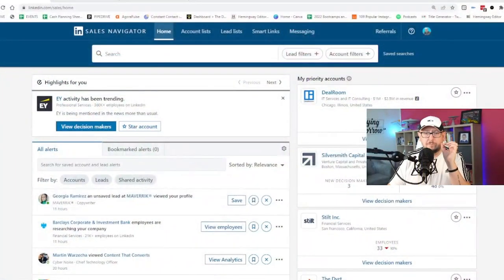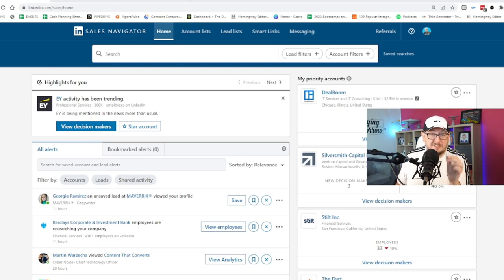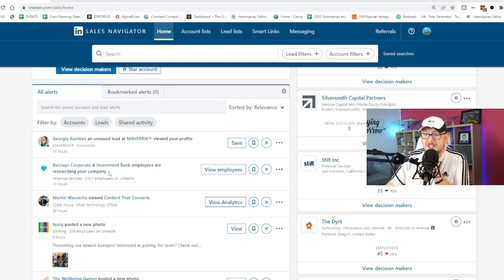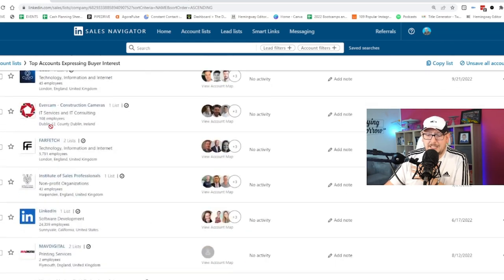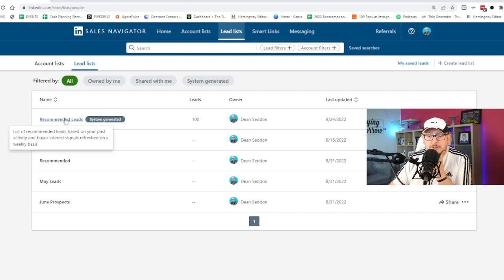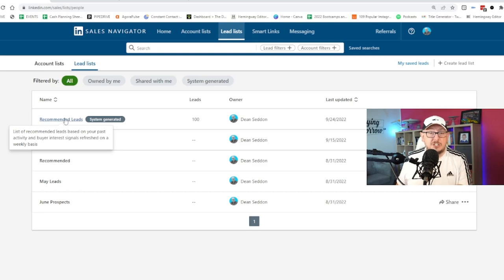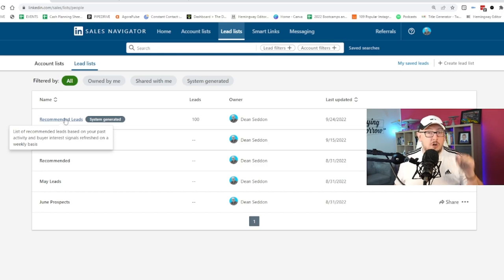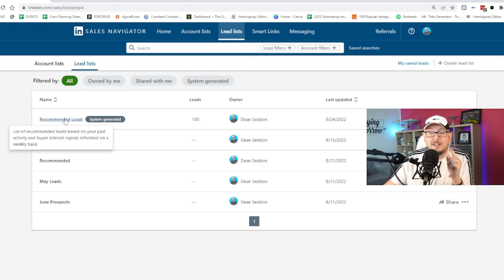LinkedIn Sales Navigator Secret: Get Leads From LinkedIn Every Week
LinkedIn Sales Navigator is packed with tons of features, this hidden and little talked about feature will bring you tons of leads and opportunities every single week!

Ready to start getting clients without the hard sell?

Get Clients from Social Media... without Cold Outreach